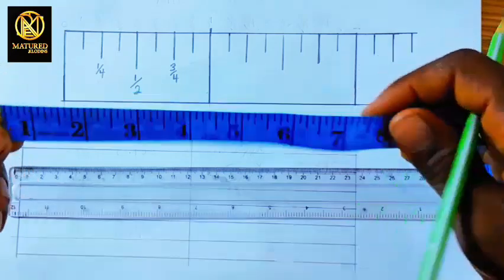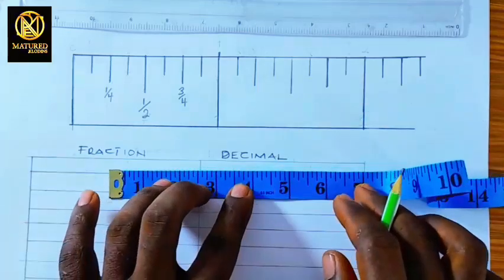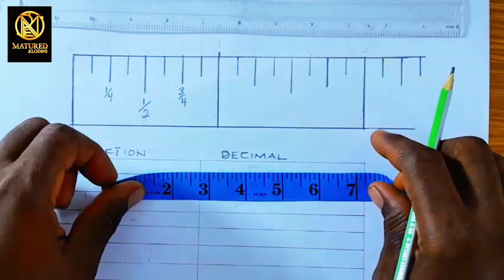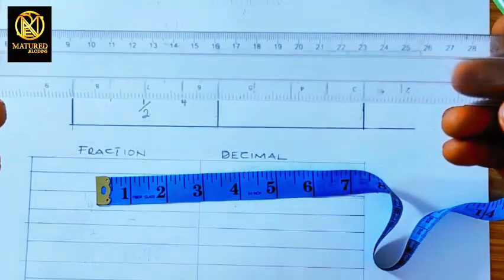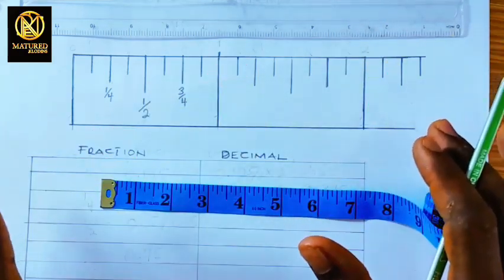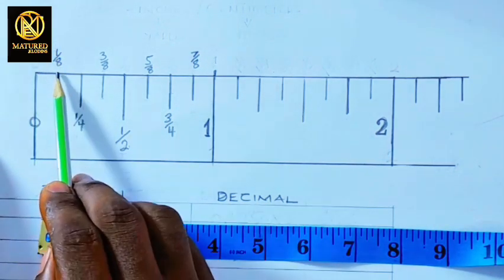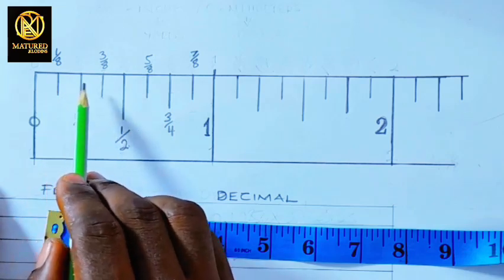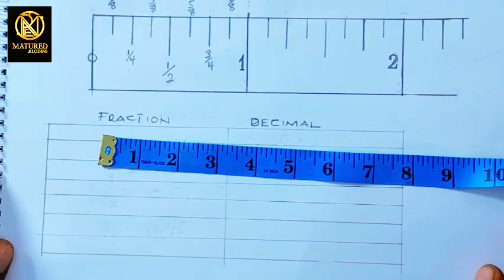HOW TO READ TAPE MEASURE LIKE A PRO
This video is a well Detailed on how to perfectly and professionally read and understand tape measure and allow the user to fully jot down the correct figure measurements with flaw and mistakes

Check out on these videos for more educative content like this